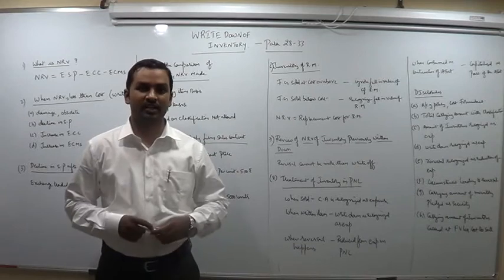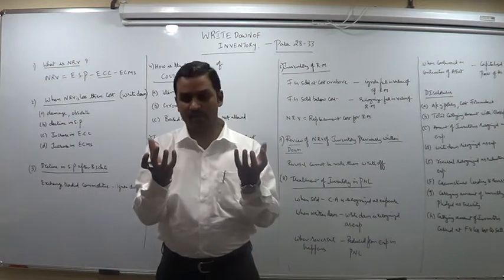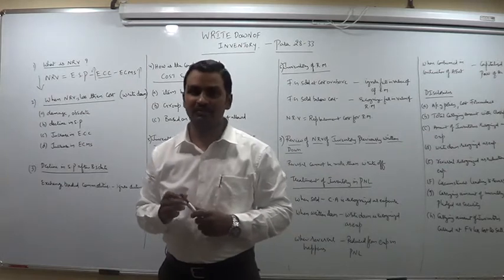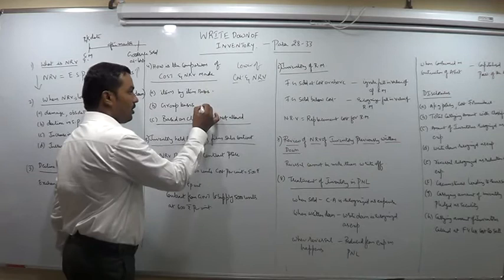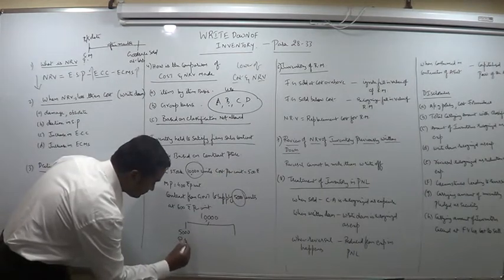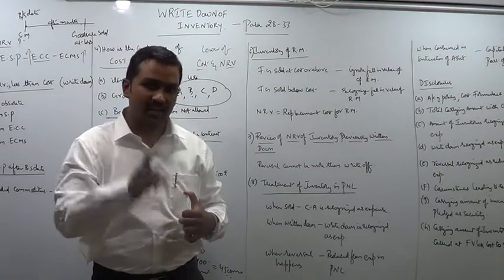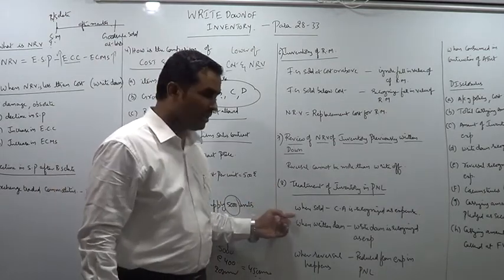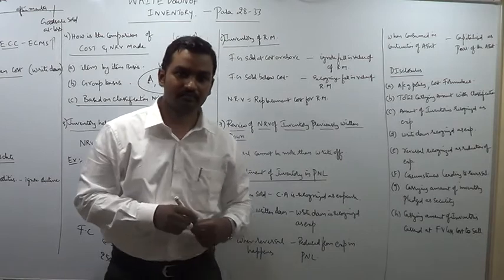INDAS 2 LECTURE 4